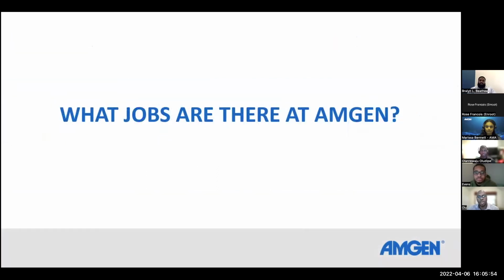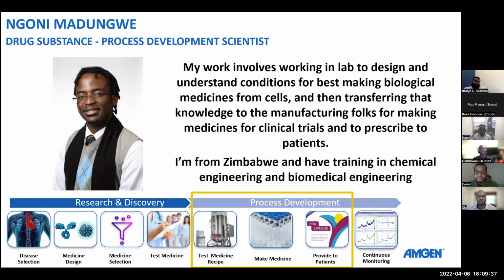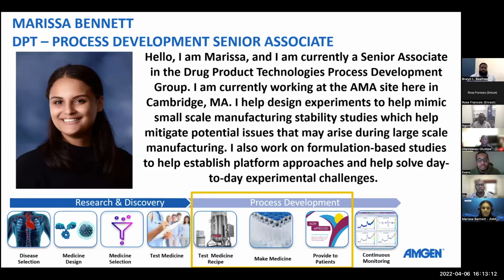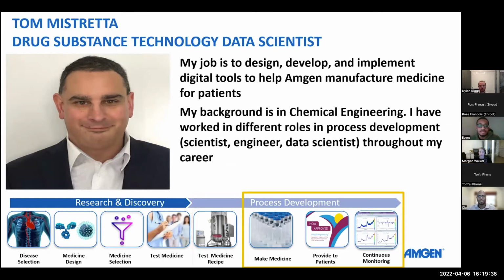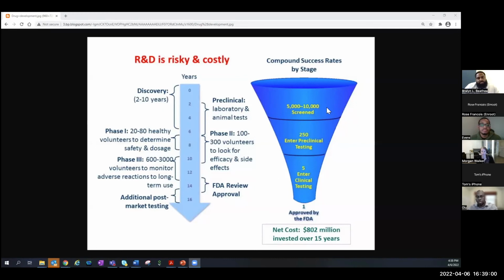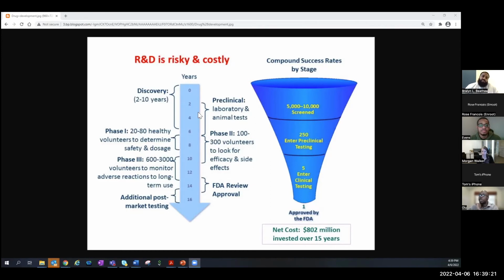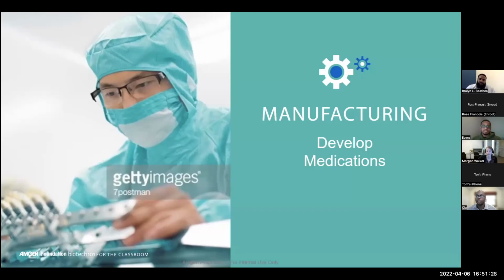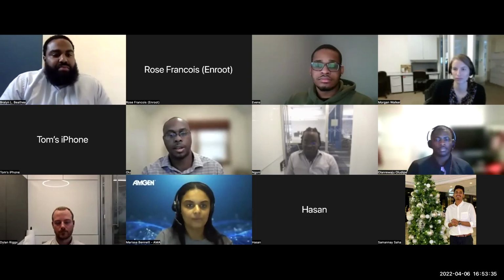Career Week - Amgen